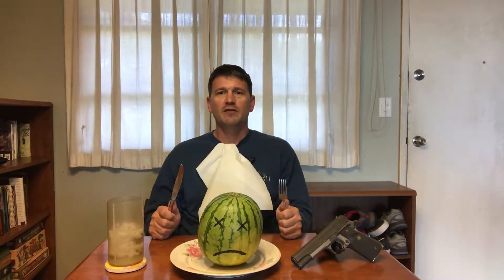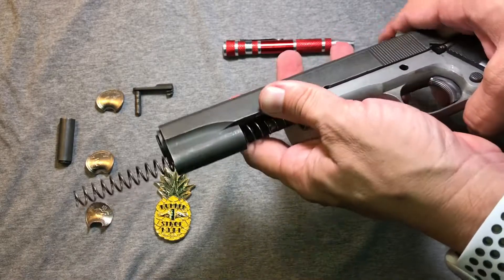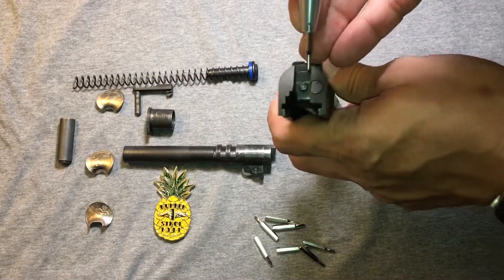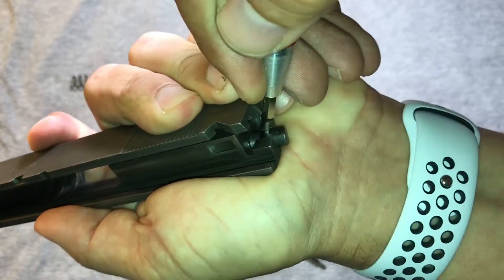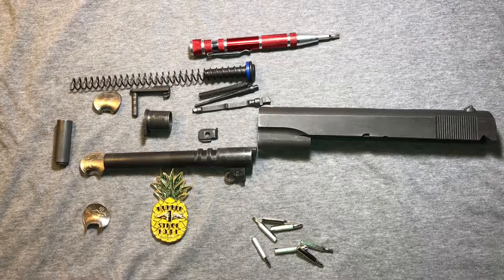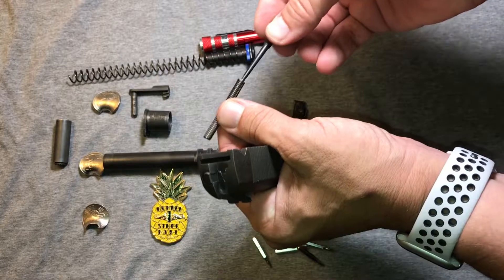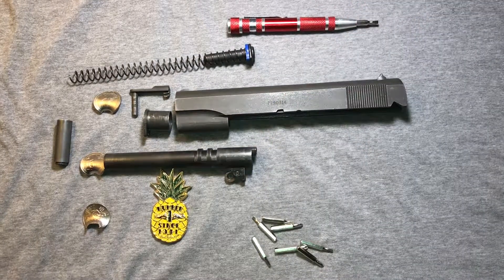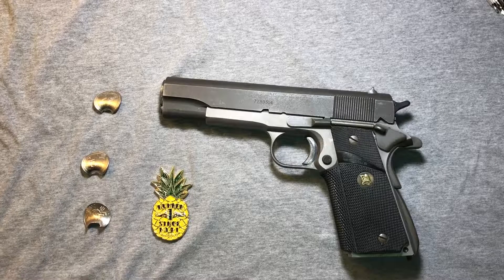1911 Slide Detail Strip and Back Yard Hunting Gone Awry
We detail strip a 1911 slide.  Additionally we'll have a look at a recent hunt that took an unfortunate turn when my Colt slide, Essex frame 1911 began to misbehave.